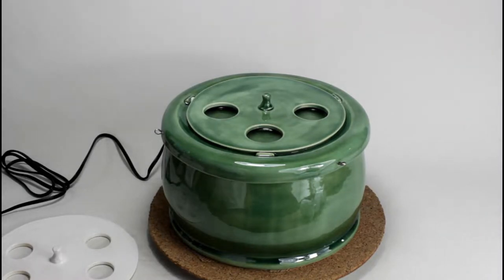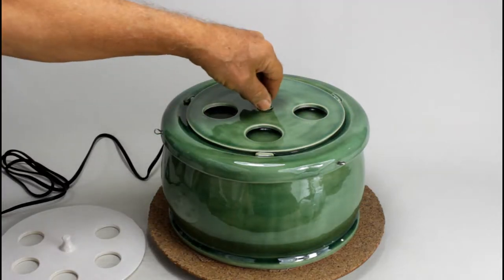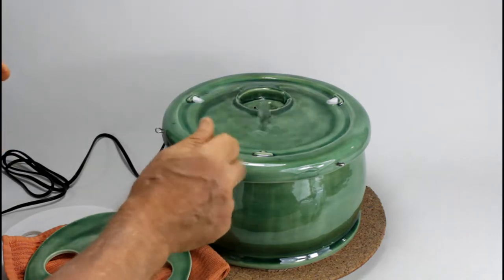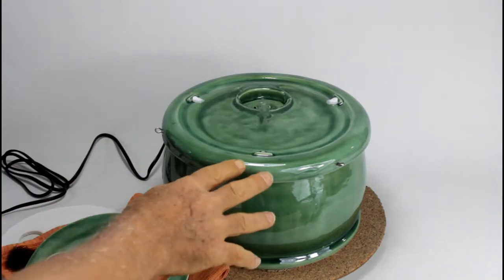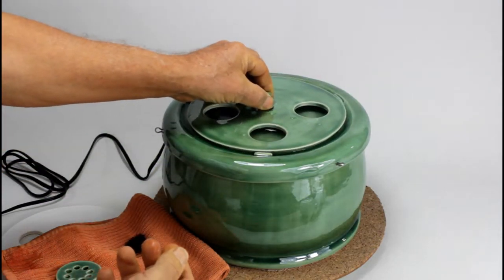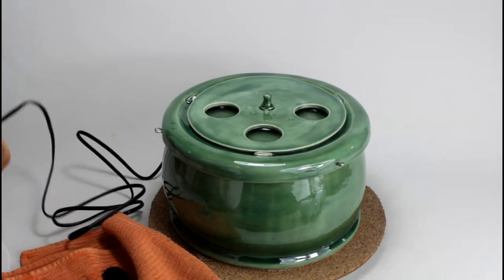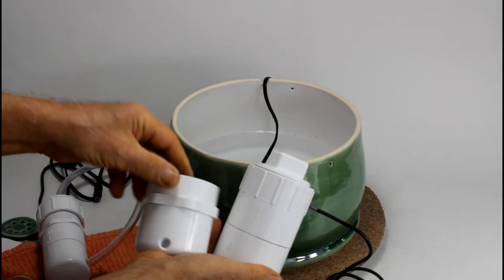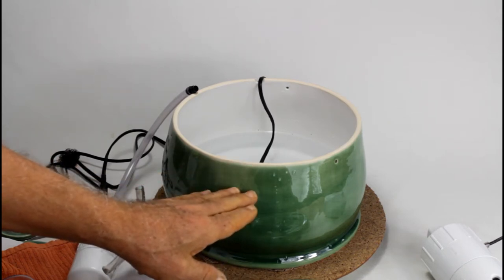A ceramic drinking fountain for Persian cats, handmade in the USA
This large sized ceramic cat drinking fountain with a newly designed "Persian cat" insert, filters and aerates continuously moving water to keep it much fresher than standing bowl water. The fountain comes with two removable lid inserts. You can use the one that best fits your cats drinking habits.
This fountain is designed for Persian cats or cats who tend to "bathe" in their fountains. One insert has five drinking indentations measuring 1-1/4 inches in diameter, the other has three 1-5/8 inch indentations; this is just large enough to allow the pet to drink - keeping it hydrated, but dry. The water circulates (you can see this within the indentations) and is continuously exchanged with freshly filtered water.

Our fountains have three filters. The first filter is an easy to clean back flow opening with small holes to catch larger debris like hair and food. The second filter is an optional foam filter around the pump, keeping the pump cleaner longer. For the third filter, you have your choice of housing for the Drinkwell 360 filter and one cartridge or Ebi’s refillable Bio Filter with one filter media bag and charcoal fill. The Drinkwell is easier since you just pop one cartridge out and another in; the Bio Filter is much more economical since you fill it with course grade aquarium charcoal.
The tubing we use to connect pump with filter and the filter with the spout is an antimicrobial beverage grade tubing.

If you’d like a low voltage UV sanitizing lamp in addition, that's possible too.

The 2nd and 3rd filters are well hidden in the bowl, easy to reach for you but not your pet - and simple to change.
This fountain is equipped with a quiet, safe low-voltage pump, which can be powered either by battery or a wall power transformer.
Unlike plastic pet fountains that develop cracks, this handcrafted drinking fountain is made of durable, nonporous dinnerware-safe glazed stoneware. Clay and glazes are certified non-toxic and made in the USA. Ceramic resists bacteria, commonly found on porous plastic surfaces. The fountain has just 5 parts - bowl, lid, lid insert, filter and pump -, enabling simple, thorough cleaning.

We offer 4 different sizes, from small over medium to large and XL. The drinking indentations range from 2 inches (large, for small dogs) down to 1-5/8, 1-1/4 and 1 inch. Other diameters are possible upon request.

Whether your kitty has an "attitude" or not, we have the solution! Your custom "Ebi" fountain can be: dismantle-proof for cats who have taken apart every fountain you've ever bought, "scoop"-proof for cats who make a waterpark out of other fountains. We do this and much more! Like fountains usable in a moving RV, equipped with battery, battery backup or auto-refill system. Our EBI pet drinking fountains are engineered for health, safety, durability and to be a beautiful addition to your home. And: the "Ebi" Fountain is handcrafted in the USA with certified safe materials.